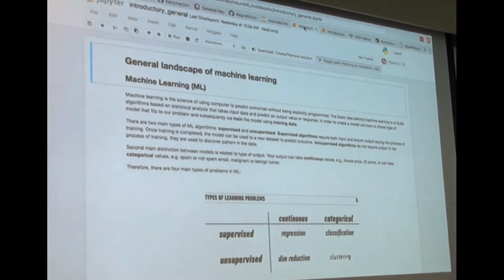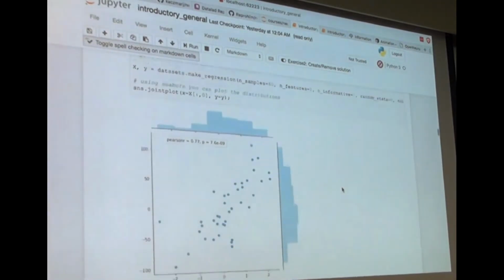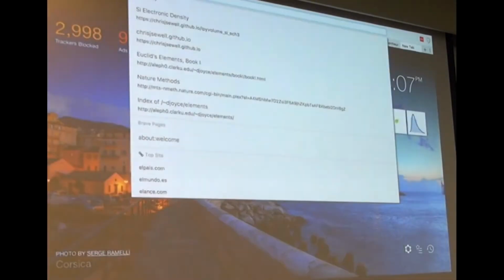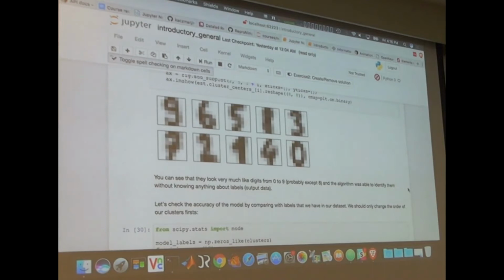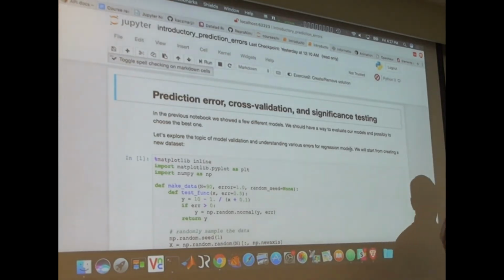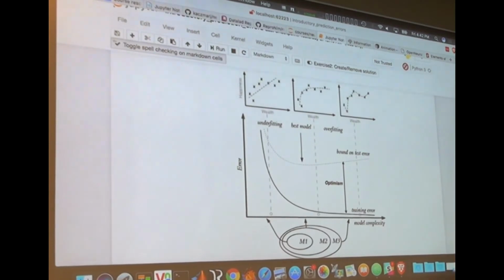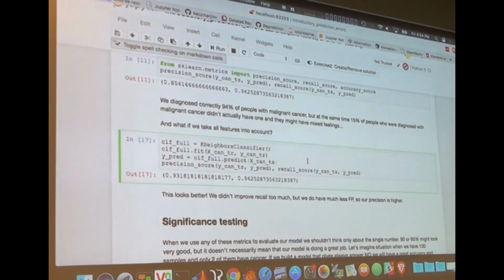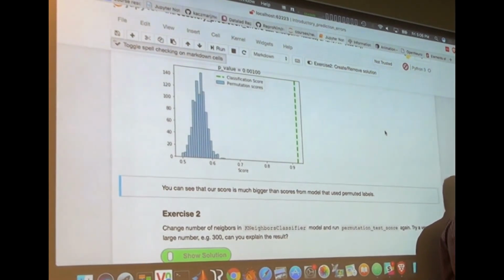Machine Learning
Title: Machine Learning with Python

Subjects: Machine Learning
Difficulty level: beginner
Type: Video

Description:
This lecture walks-through the practical use of Python machine learning library for basic
machine learning tasks. Training and validation are also discussed and demonstrated.

0:00 - 5:43 Intro to machine learning
5:44 - 18:55 Scikit and linear regression
18:56 - 26:10 Classification
26:11 - 39:45 K means clustering
39:46 - 45:28 Principal component analysis
45:29 - 1:08:34 Prediction error, cross-validation and significance testing
1:08:35 - 1:16:37 Error metrics for classification
1:16:38 - end Signficance testing

Speaker: Satrajit Ghosh

Recorded at: IBRO/INCF School on Neuroinformatics and Brain Network Analysis 7-19 August 2017,